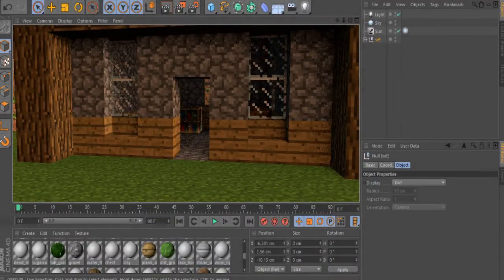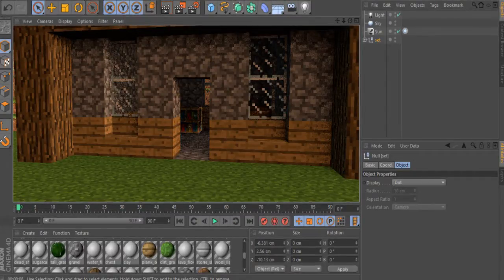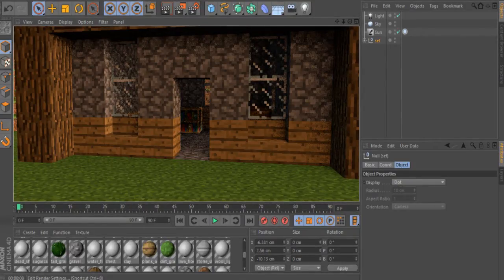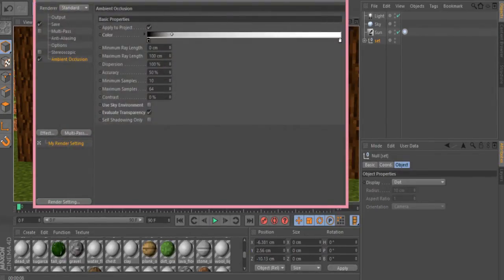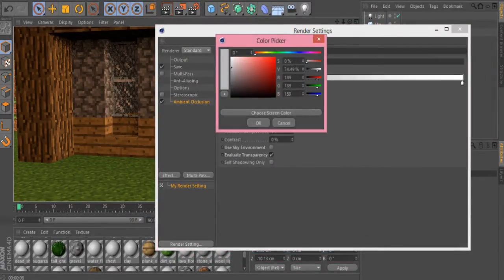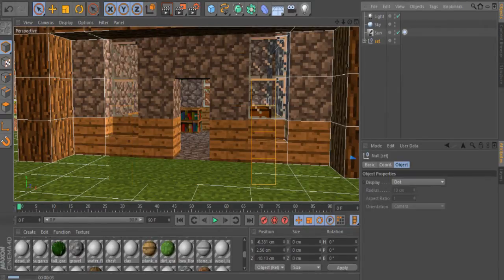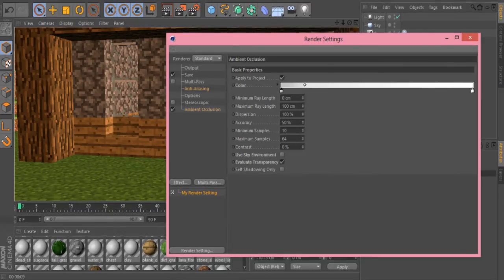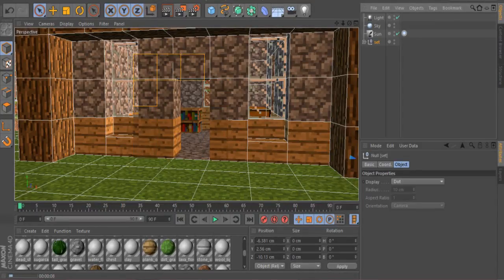Cinema 4D Minecraft | Tutorial | "Grainy Shadows" fix | EASY | HD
I was having a bit of trouble with this problem for a long time, until I finally figured out how to fix it, and decided to share. I'm not an expert at Cinema 4D, this is just what I used to fix my problem. Enjoy :)